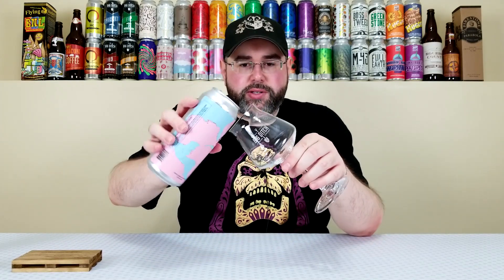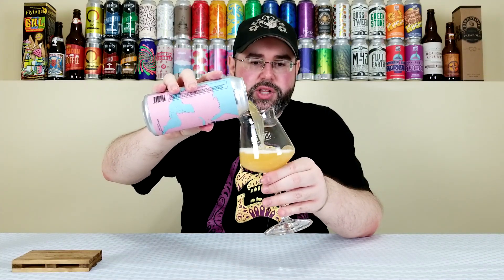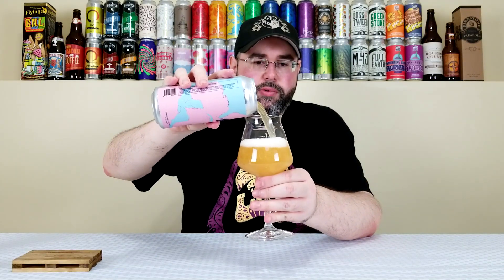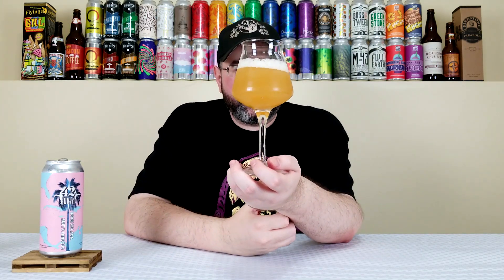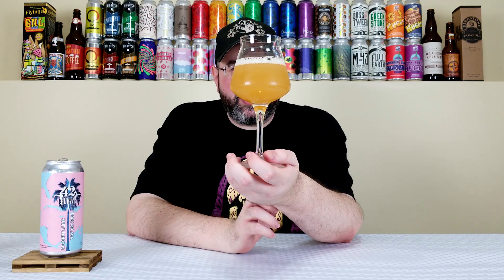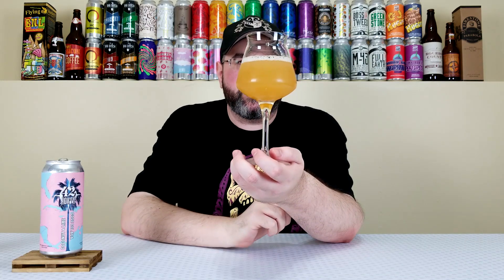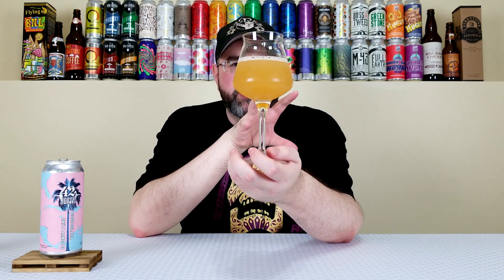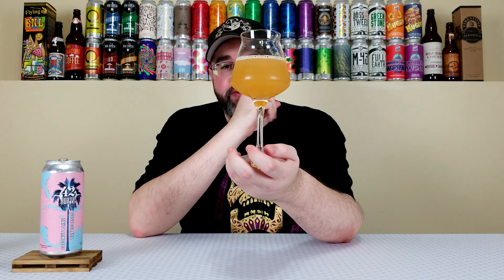Gose Colada (Piña Colada-Inspired Gose) | 42 North Brewing Company | Beer Review | #537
It's once again Wednesday, so it's time for another installment of "Western New York Wednesday" here on the channel.  This week, I'll be reviewing a beer from the 42 North Brewing Company, and it's their Gose Colada.  This is what they're calling a Gose that is brewed with pineapple, a touch of a toasted coconut, lime juice, salt and lactose.  This is another beer that sounds like a Summer crusher, so let's see if it is!

Commercial Description:

A crisp fruited Gose inspired by the classic Pina Colada.  Brewed with simple Gose ingredients and dosed with real pineapple, and infused with just a touch of toasted coconut, lime juice, salt and lactose to round the flavor together.

Pertinent Information:

Brewery - 42 North Brewing Company (East Aurora, NY)
Beer - Gose Colada
Style - Gose (Brewed w/ pineapple, toasted coconut, lime juice, salt & lactose)
ABV - 4.7%
IBU - N/A
Canned On Date - 07/19/19 (Approximately seven weeks old at the time of review)